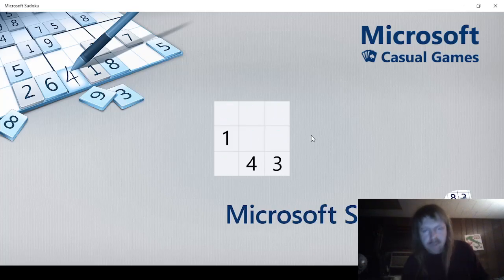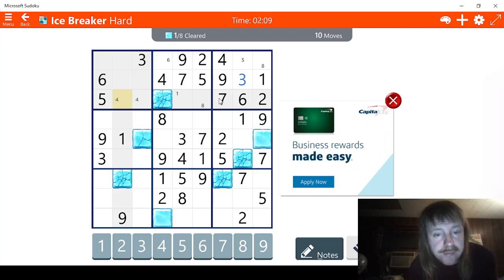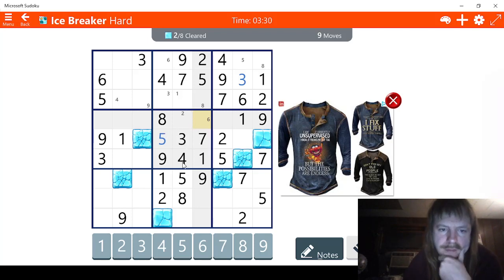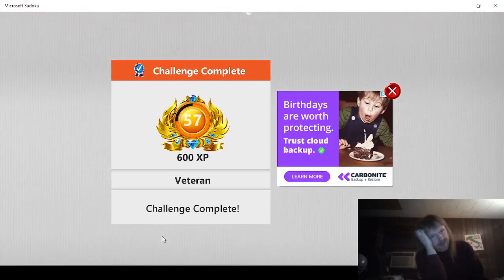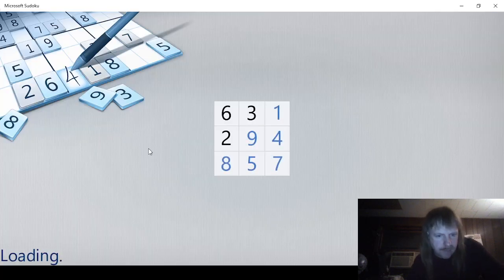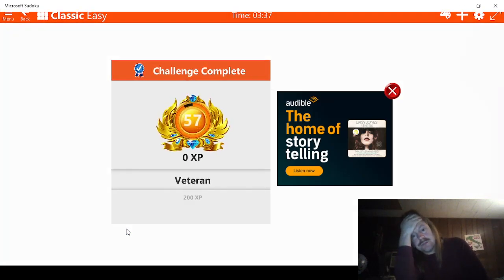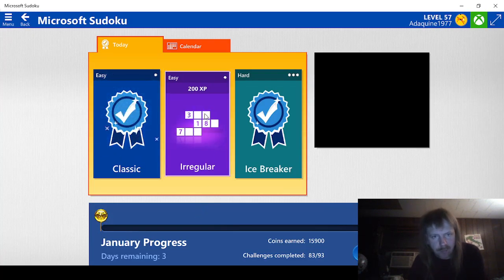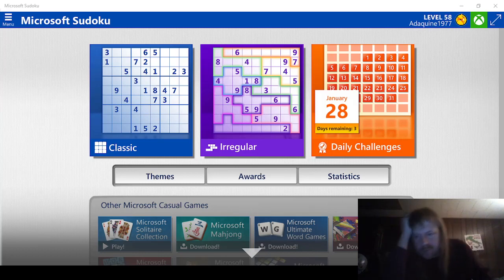Microsoft Sudoku Part 138!!!